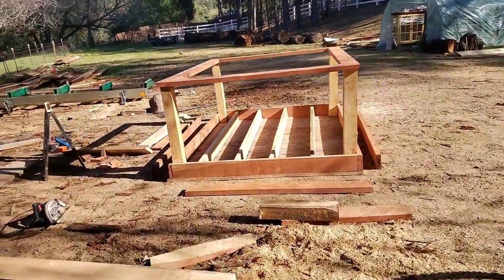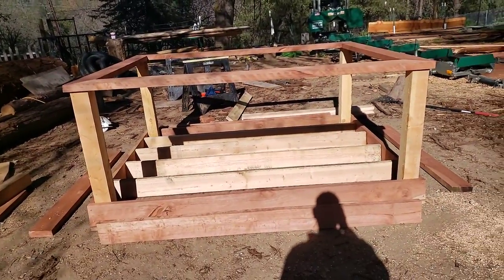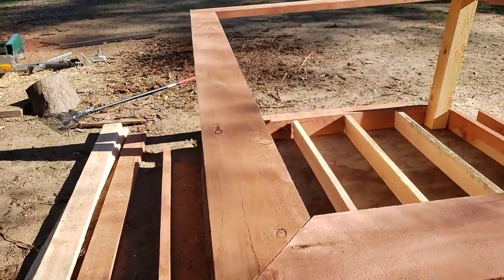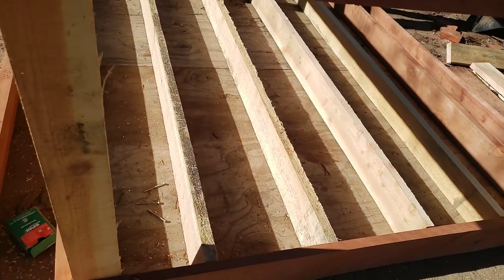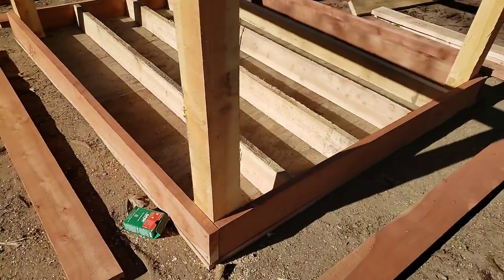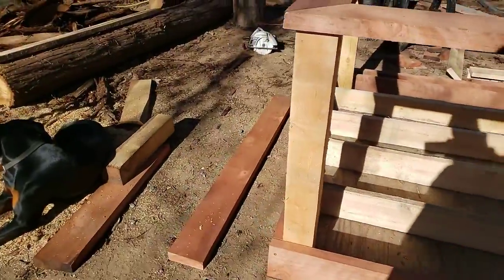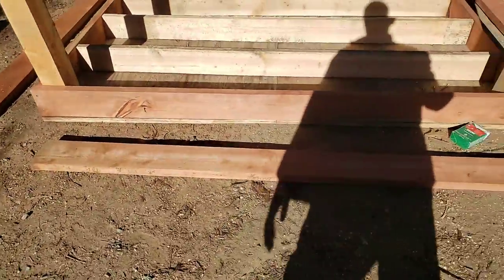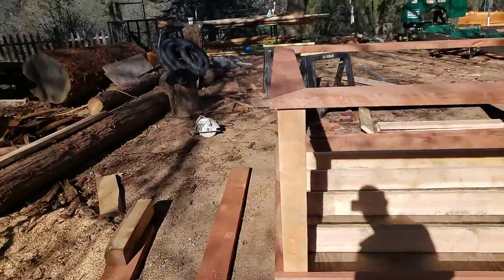The Chicken coop so far part 1 With our sawmill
We have chickens and I need to make a chicken co-op for them before they get too big this is a video with me making the chicken co-op DIY using my Woodland Mills HM126 sawmill hangtown mill Placerville California